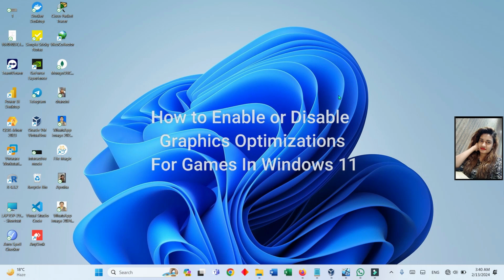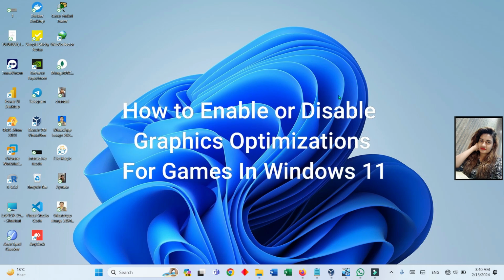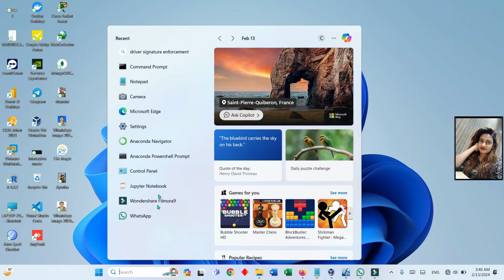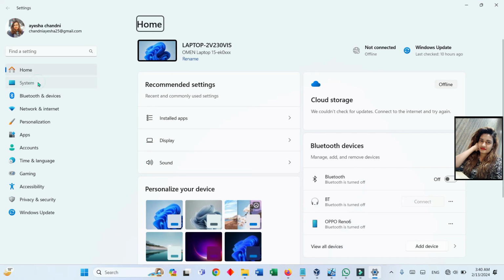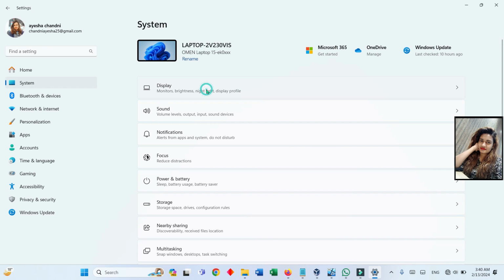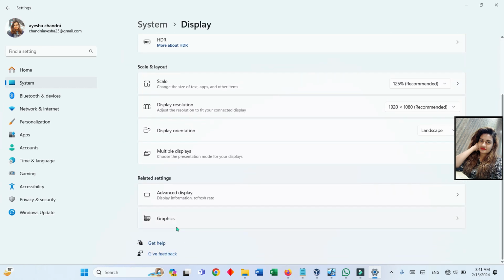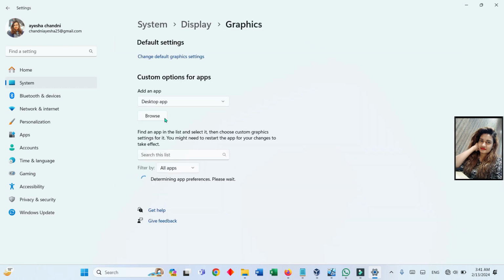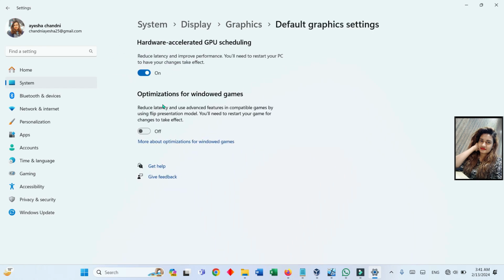How to Enable or Disable Graphics Optimizations For Games In Windows 11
B.Sc(CSE),M.Sc(CSE)
CCNA, CCNP, RHCSA, RHCE, RHCVA,
RedHat OpenStack-200,